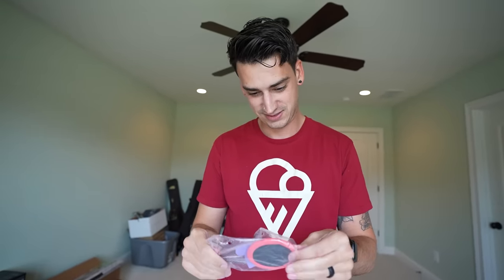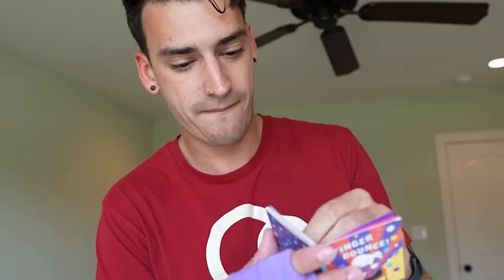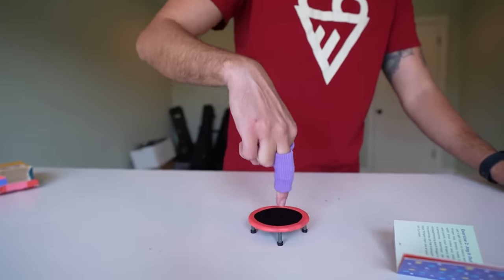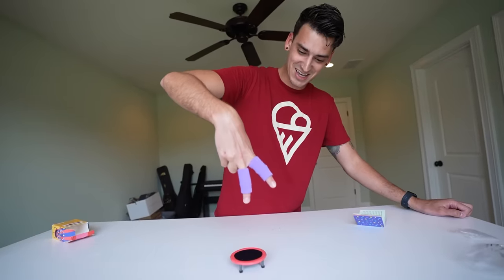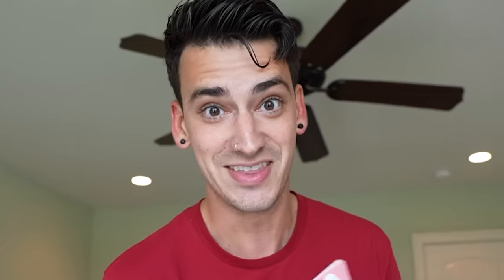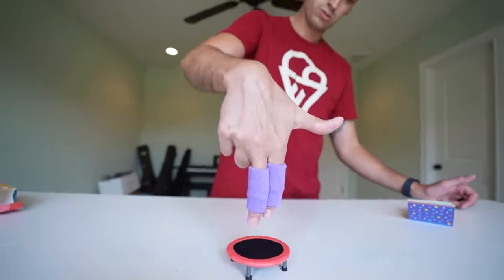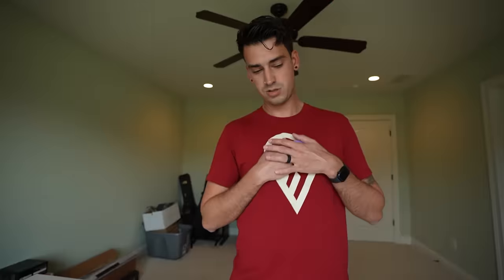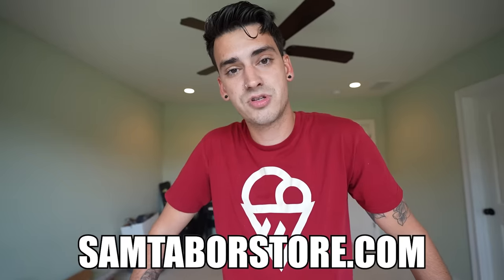I Got A Finger Trampoline So You Don't Have To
I bought myself a finger trampoline, and now I have the fittest fingers around. Let me know what other ridiculous items I should buy!